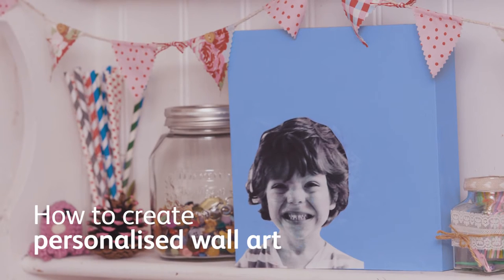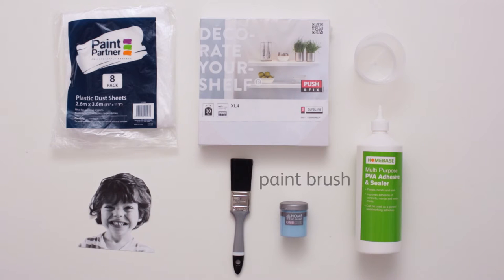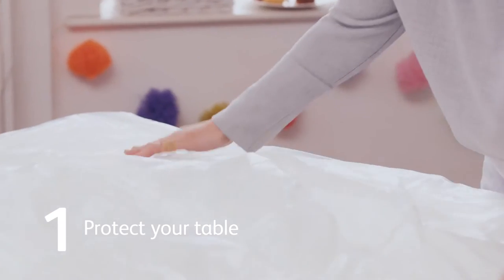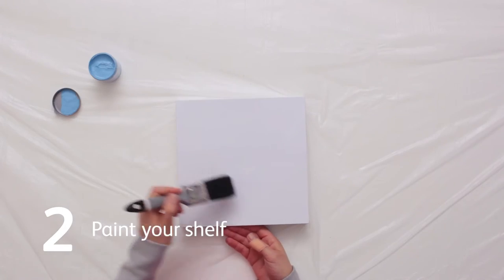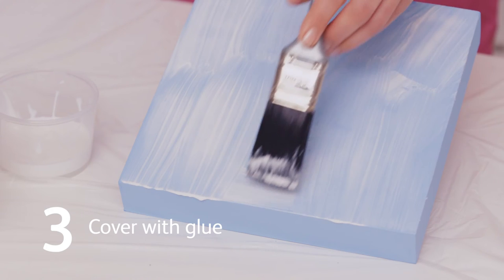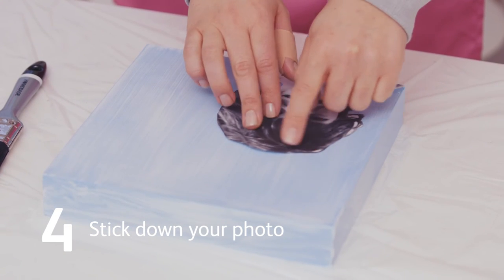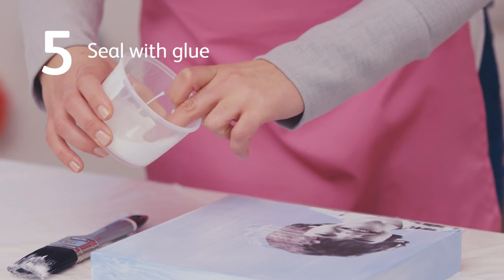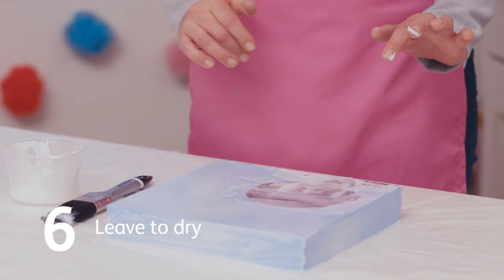How to Create Personalised Wall Art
Transform a simple ‘floating’ shelf into wonderful wall art personalised with your child’s photo.
Want to try more of our kid's activities, follow the